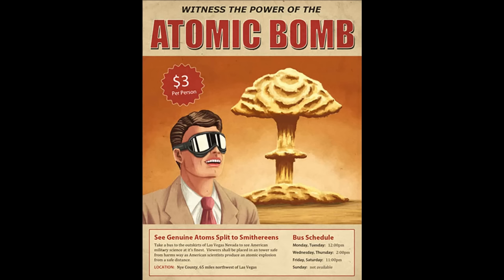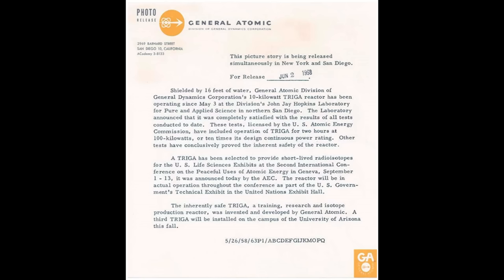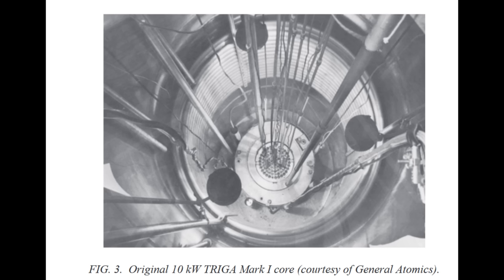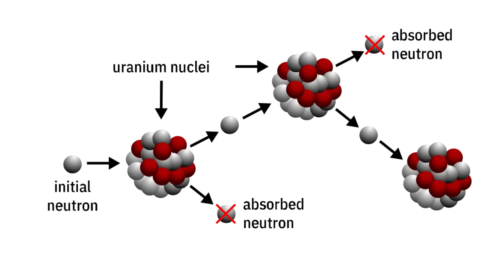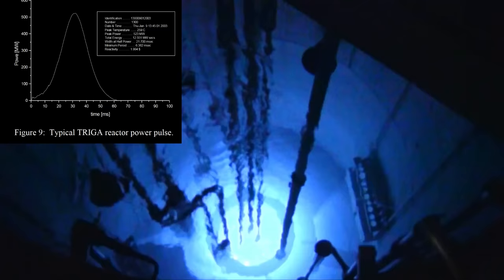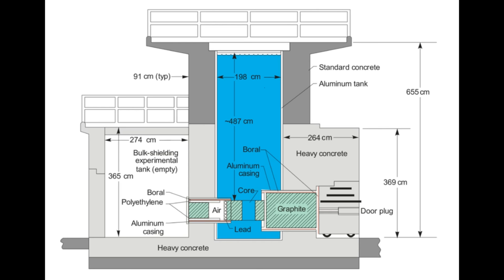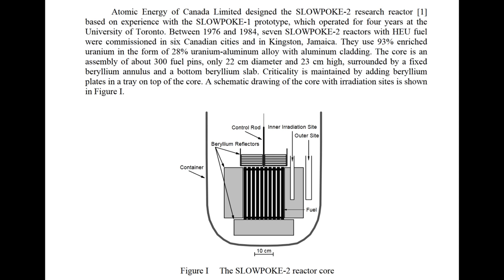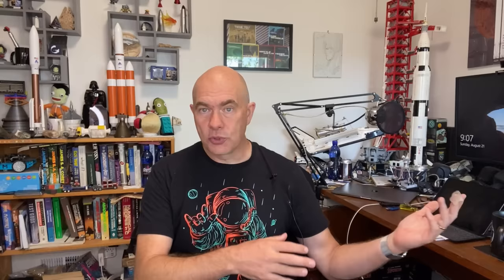How To Make A Nuclear Reactor Safe Enough For Children To Operate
In the 1950's Edward Teller thought that more people needed access to nuclear reactors, so he lead a team to design a reactor that was inherently safe due to the laws of physics, a small reactor that would stop reacting before it could melt down by using a fuel which was intimately mixed with the moderator. The result was the TRIGA reactor, a small research reactor which has been used around the world to perform experiments that require neutron radiation.

Includes footage from Tom Scott's video
'The Nuclear Reactor Run By Students'